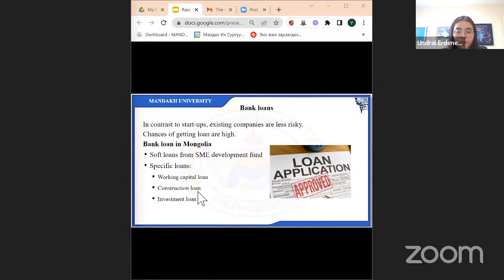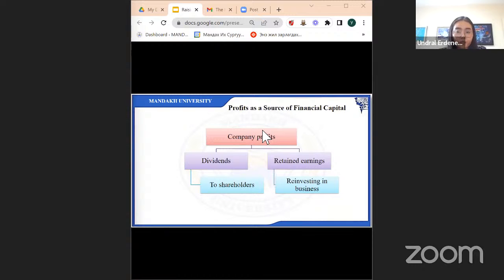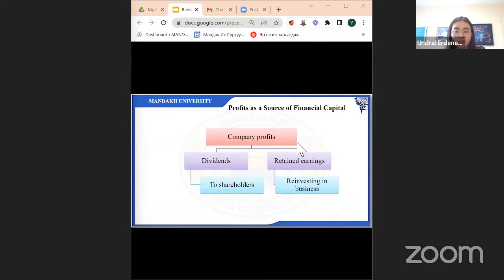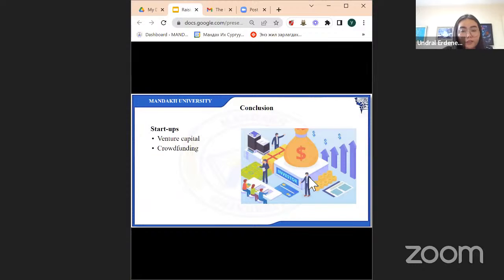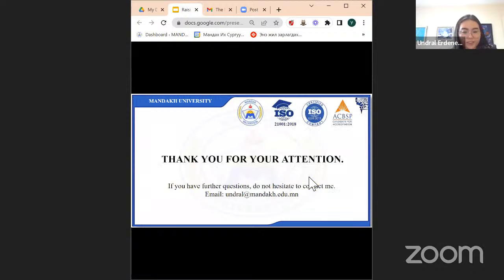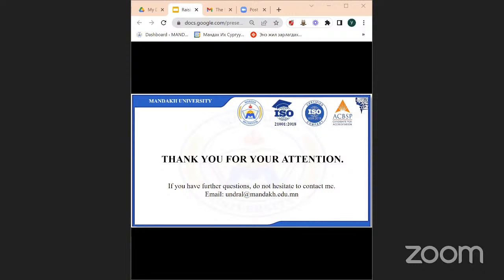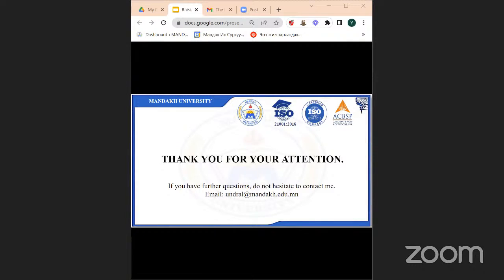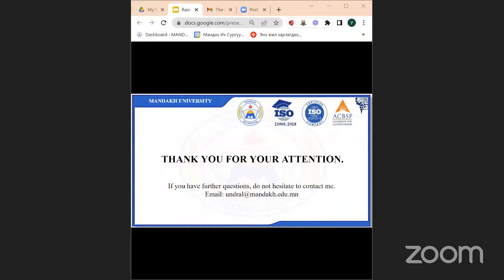Visiting Lecture with Mandakh University Mongolia DAY 3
Day-3 : 🗓️ Thursday, 31 March 2022, 10.00 AM - 11.30 AM (Western Indonesian Time)

Let's join the Visiting Lecturer with Lecturer from Mandakh University (Mongolia) in collaboration with University of Science Computer and Technology and Smart Indonesian Teacherpreneur Association (PTIC)

Presentation by : Undral Erdenee (Lecturer of Department of Accounting and Analysis)
Topic: "Raising Capital"

Meeting ID: 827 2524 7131 Passcode: STEKOM

Benefit : Beneficial Knowledge, E-Certificate verification from verifikasi.me (cannot be faked, on H+5)